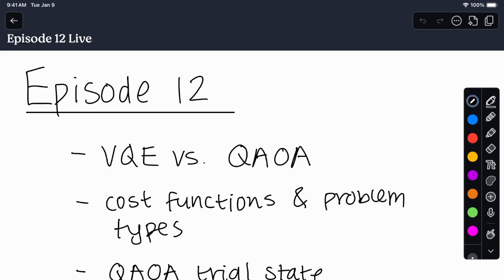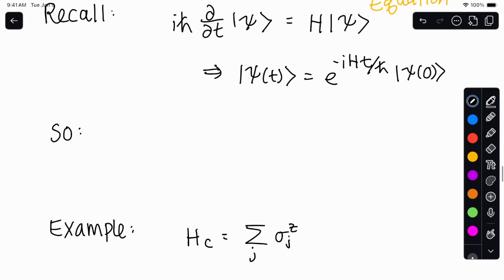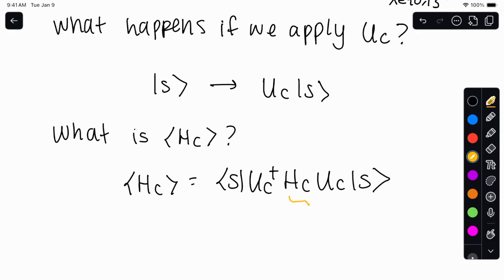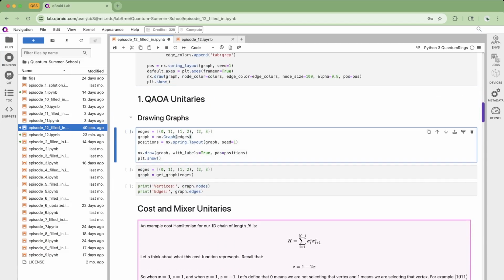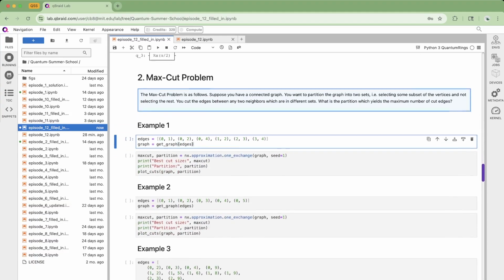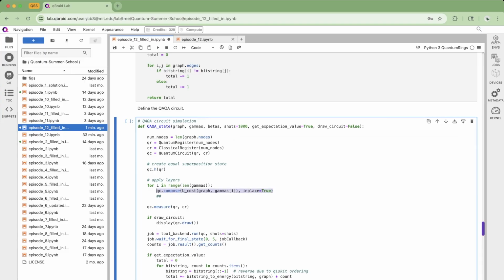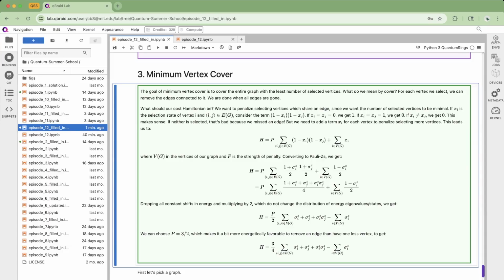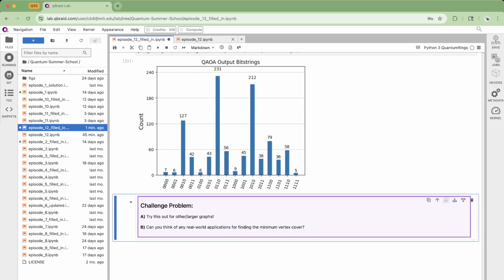Quantum 101 - Lesson 12: Variational Algorithms II QAOA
Dive into Variational Algorithms II: QAOA (Quantum Approximate Optimization Algorithm), learning how to map optimization problems like Max-Cut to quantum circuits. Explore its alternating operator structure, parameter schedules, and see a practical demo, connecting it to other quantum algorithms.